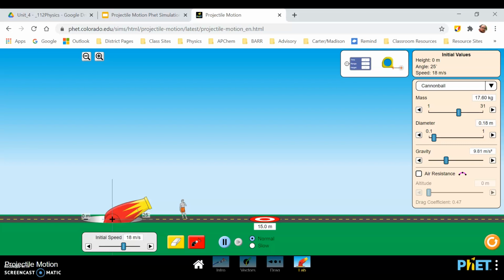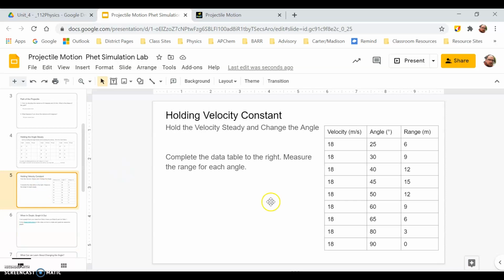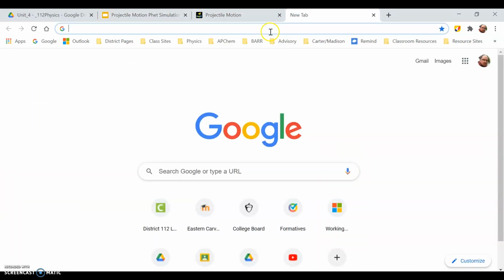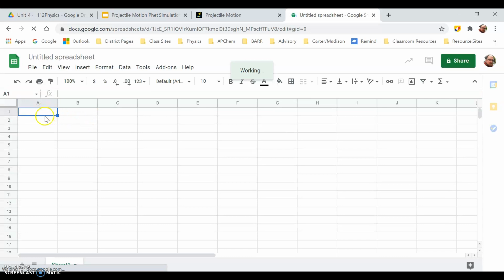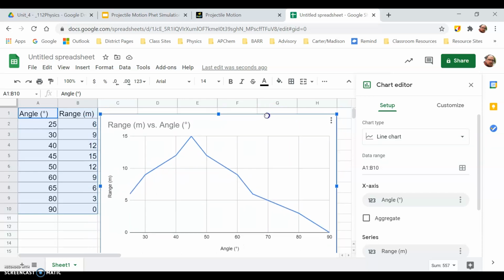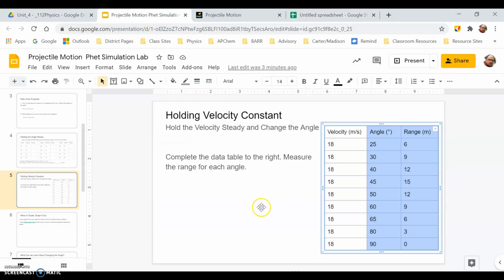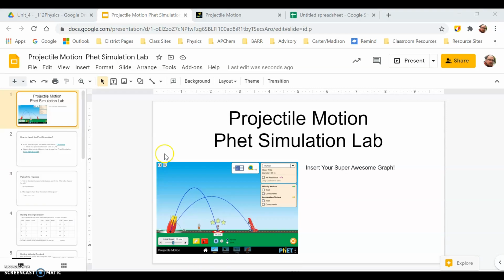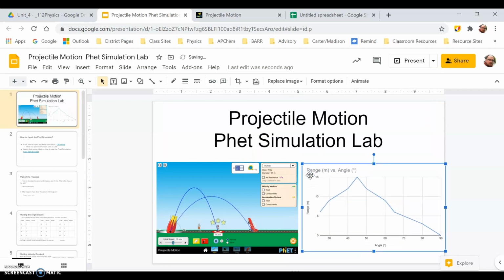112Physics_Projectiles Lab PhET graph instructions